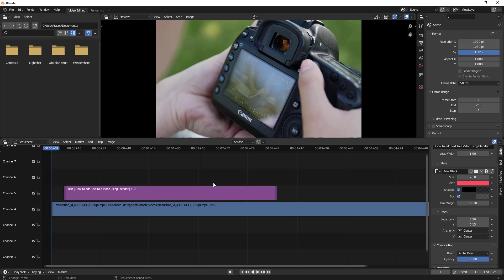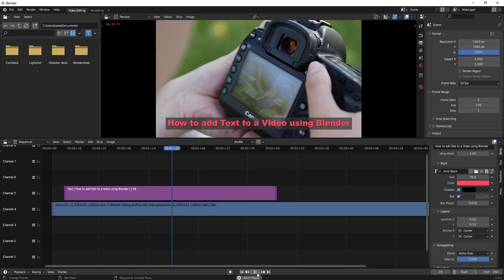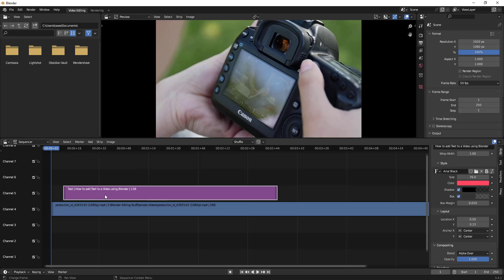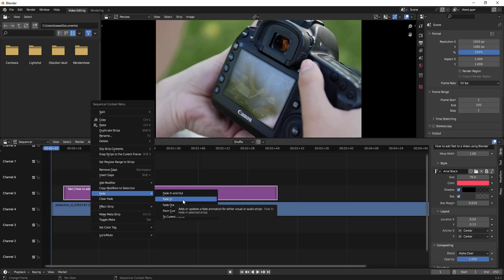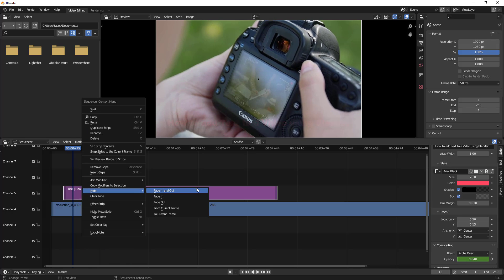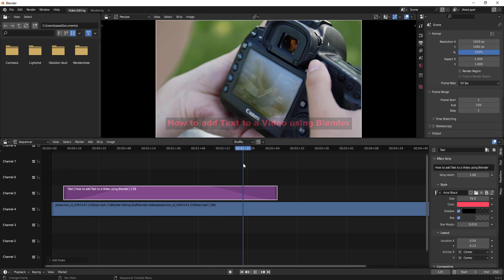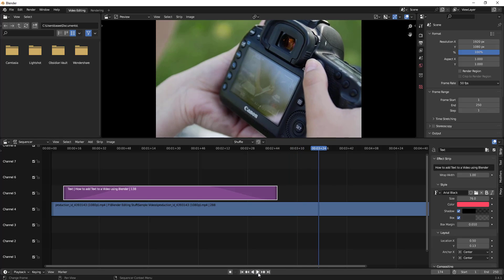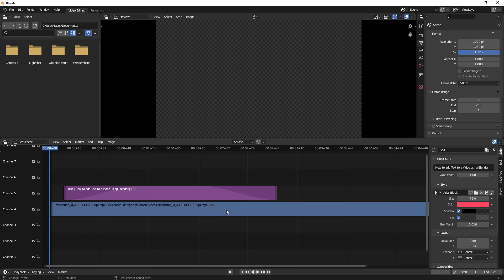How to add fade in fade out effect to a text using blender Video editor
Welcome to our comprehensive guide on mastering text fade effects in Blender Video Editor! If you've been wondering how to add that professional touch to your videos, this tutorial is for you.

In this step-by-step breakdown, we'll walk you through the process of seamlessly fading text in and out to enhance the visual appeal of your video projects. Whether you're a beginner or an experienced Blender user, we've got you covered.

You'll learn the fundamental techniques of creating smooth text transitions that captivate your audience's attention. From basic fade-ins to dynamic fade-outs, we'll explore various methods to add depth and creativity to your video compositions.

Throughout the tutorial, we'll provide clear explanations and practical demonstrations, making it easy for you to follow along and implement these techniques in your own projects. By the end, you'll have the skills and confidence to elevate your video editing game with stunning text fade effects.

Don't let your videos blend into the crowd. Join us on this exciting journey to unlock the full potential of Blender's Video Editor and take your creations to the next level. Hit the play button and let's dive in!